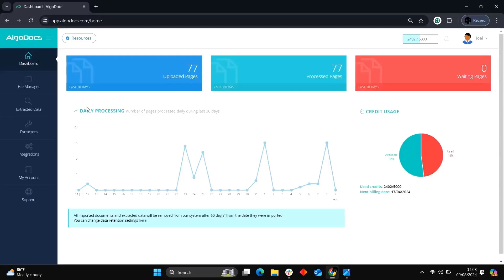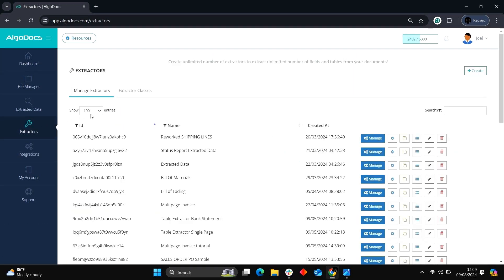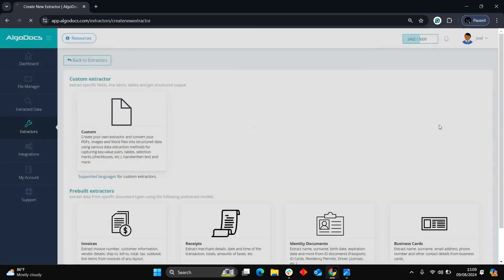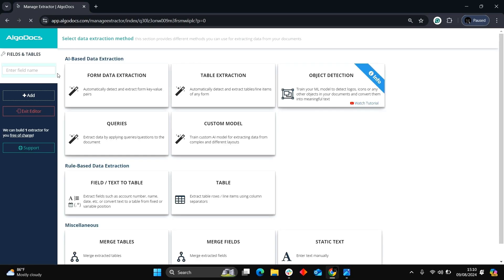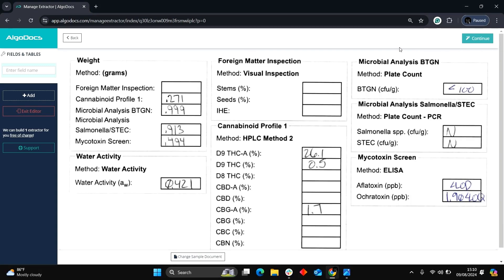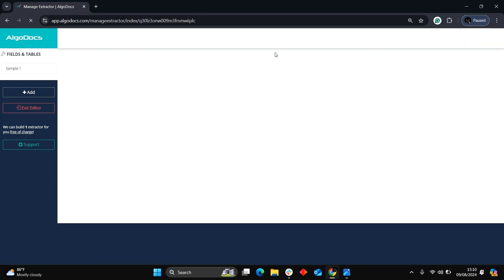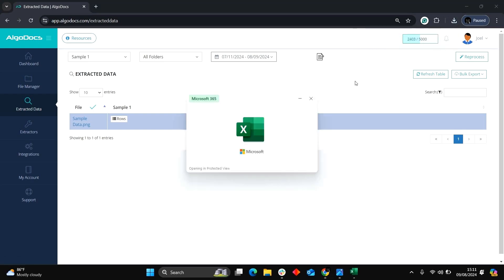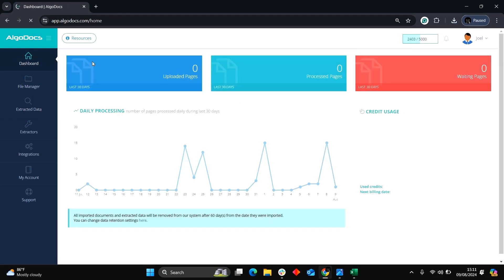Extract Handwritten Text Using AlgoDocs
Effortlessly Extract Handwritten Data from PDFs with AlgoDocs

Tired of manually transcribing handwritten notes from your PDFs? AlgoDocs makes it a breeze! In this video, we'll show you how to extract handwritten data from PDFs using AlgoDocs' powerful AI extraction capabilities.

We'll guide you through every step, from logging in to your account and creating a custom extractor to refining and downloading your structured data. No more manual data entry headaches!

Watch and learn how to:
Create a custom extractor in AlgoDocs
Leverage AI for handwritten data extraction
Filter and format your extracted data
Download data in Excel, JSON, or XML formats
Boost your productivity and say goodbye to tedious manual work!
For a deeper dive into the process, you can check out AlgoDocs' detailed article on extracting handwritten data from PDFs.